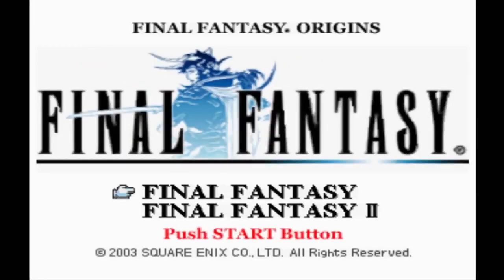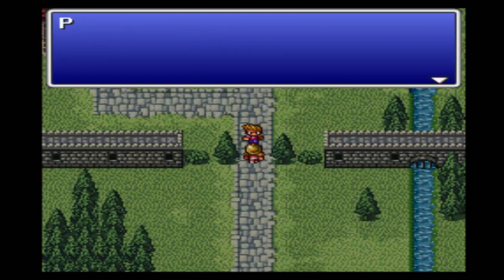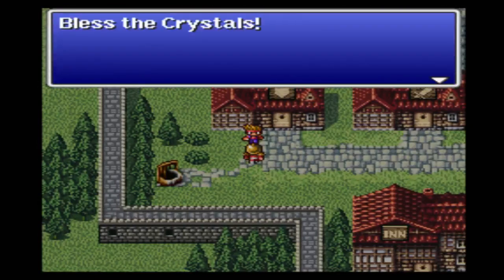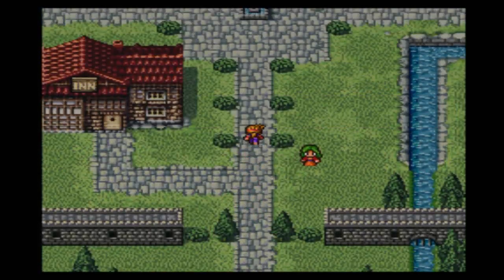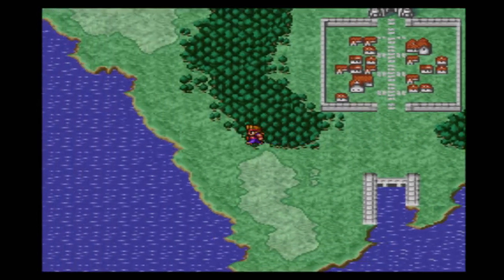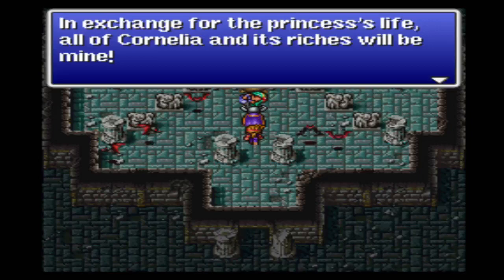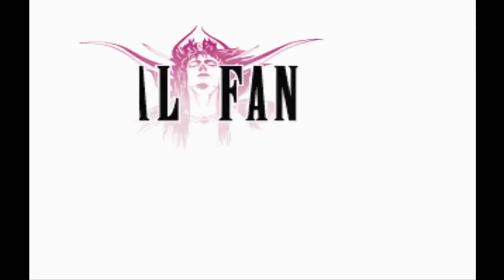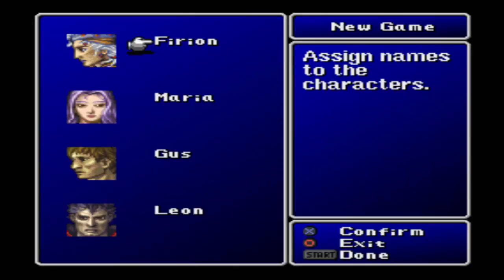Omi's Video Game Vault: Final Fantasy Origins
Released for the Playstation 1 in 2003. Developed by TOSE and published by Square/Infogrames. Compilation of Final Fantasy 1 and 2. Features some FMV's,remixed music,and other goodies. In Final Fantasy 1,choose 1 of 6 classes for your Warriors of Light: Warrior,Thief,Monk,and White/Black/Red Mage. Maybe you want to beat the game with 4 White Mages. Or use Swordchucks. Whatever combo you want. Played through to defeating Garland and crossing the bridge in FF1. In Final Fantasy 2,you control Firion and his adopted siblings Maria and Gus. You don't seem to gain experience or levels in 2. Instead,you can raise your proficiency with weapons by using them,or your defense/HP by taking damage. I'm mostly unfamiliar with FF2 honestly. I tried playing it for a bit,but eventually got lost and kicked the bucket.